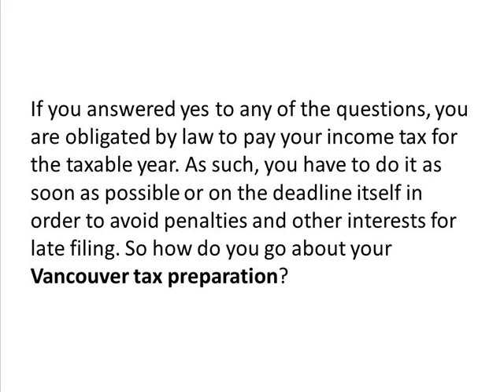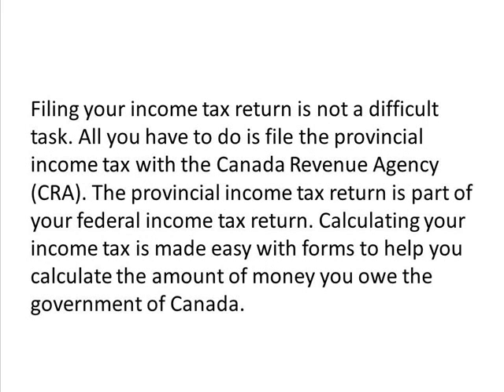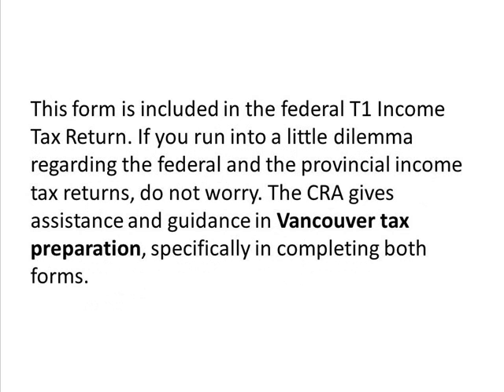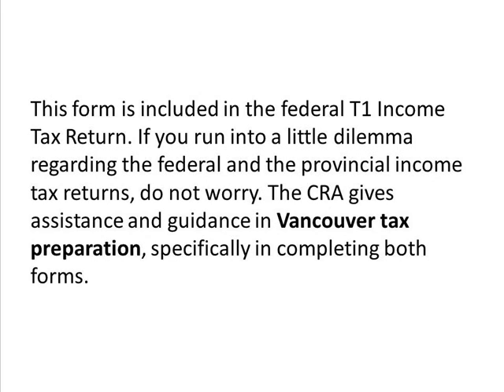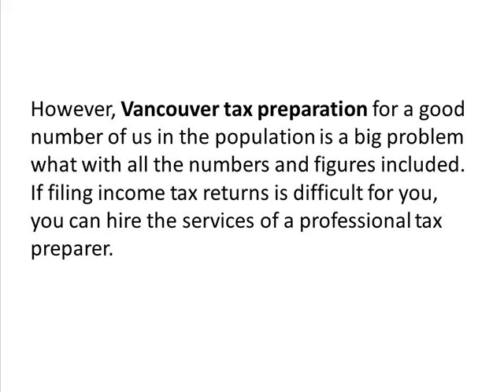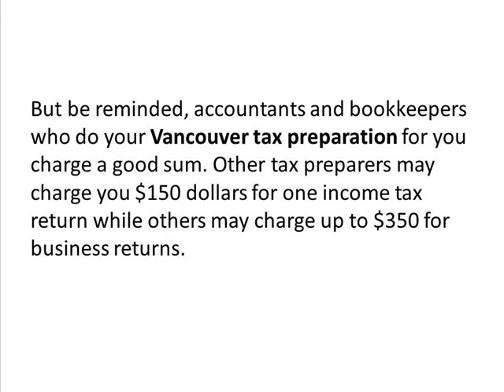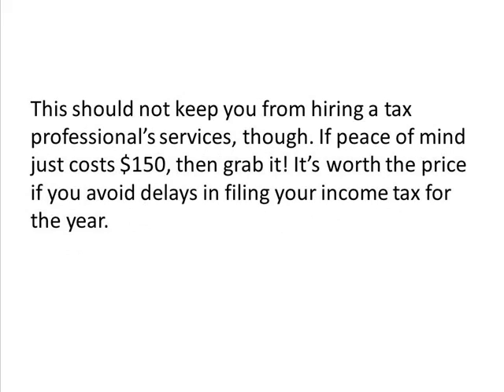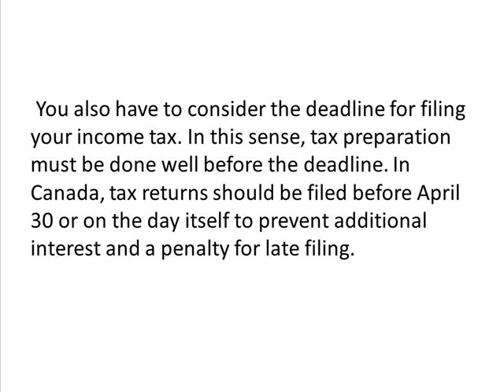Vancouver Tax Preparation | How to Prepare a Tax Return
Are you a resident of British Columbia? Have you resided in British Columbia even on the last day of the taxable year? Do you work in British Columbia? Have you worked in BC within the tax year?